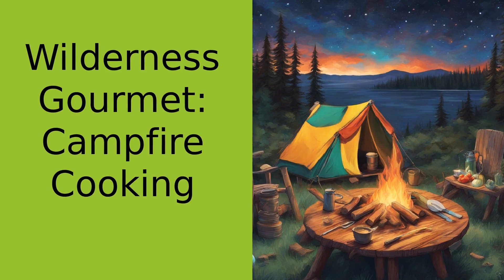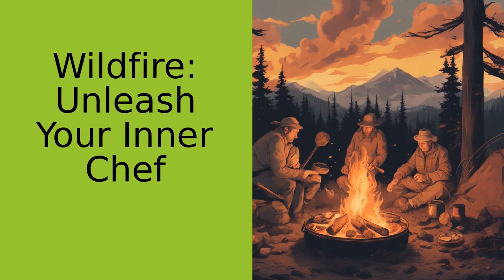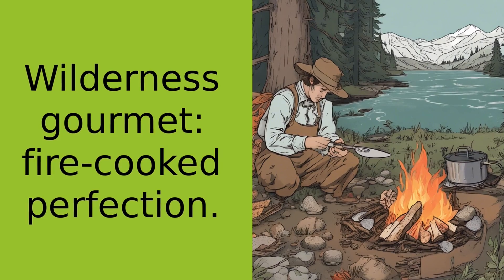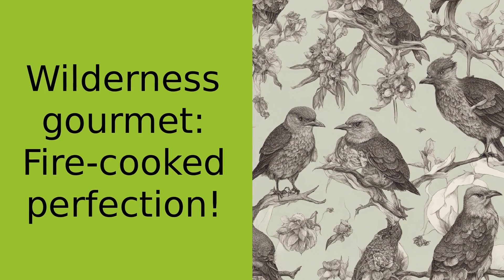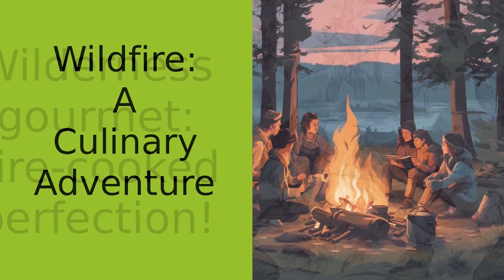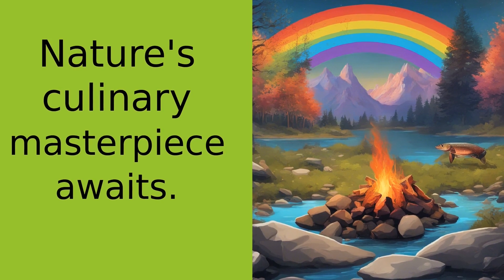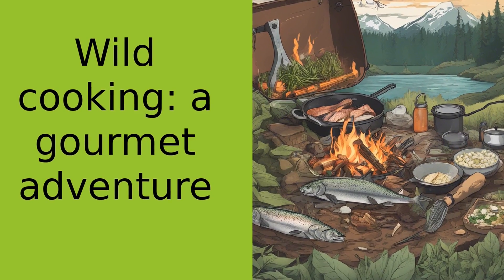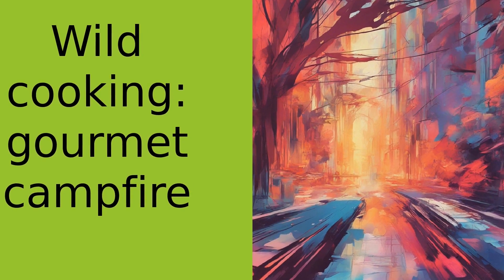Campfire Gourmet: Transforming Wilderness Cooking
Welcome to Adventure and Survival, where we transform the wilderness into a home away from home. In this episode, we're delving into the mouthwatering world of campfire cooking. Cooking over an open flame brings out the inner chef in all of us, connecting us to a timeless tradition. Picture this: the sun is setting, the fire crackles, and you have a freshly caught rainbow trout, wild garlic, and some pantry staples. But we won't settle for just roasting it on a stick. Join us as we turn this into a gourmet meal. We'll clean the fish, stuff it with wild garlic, season it, and wrap it in foil before nestling it in the embers. The result? A perfectly cooked, flavorful fish that would make any five-star chef envious. But campfire cooking isn't just about the food; it's about the experience. The smell of smoke, the warmth of the fire, and the satisfaction of creating something delicious with your own hands. So, the next time you're in the wild, challenge yourself to cook over a campfire. Once you taste the fruits of your labor, you'll never go back to canned beans and instant noodles. Stay wild and keep cooking, my friends.